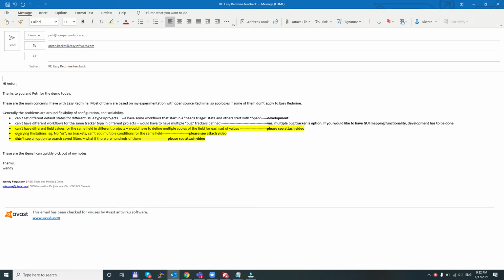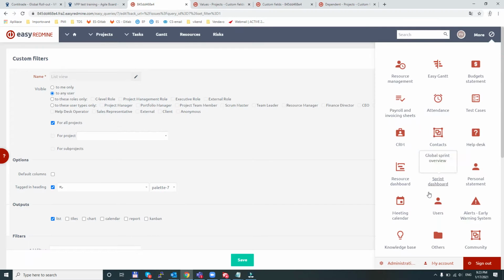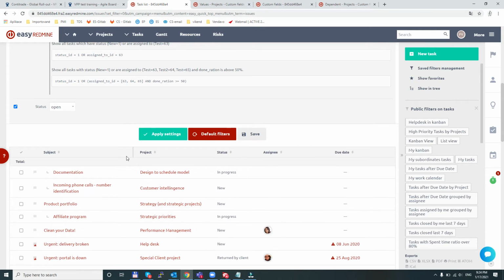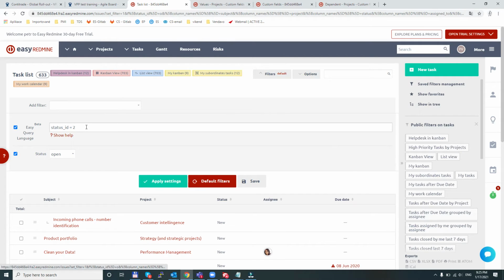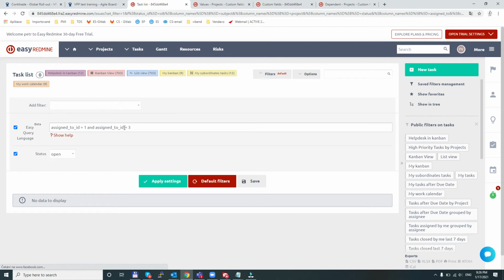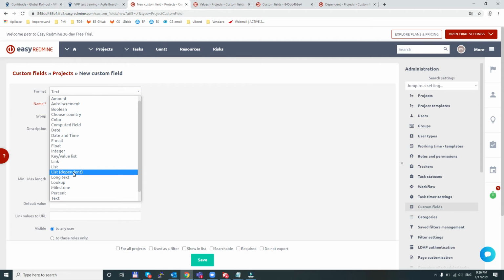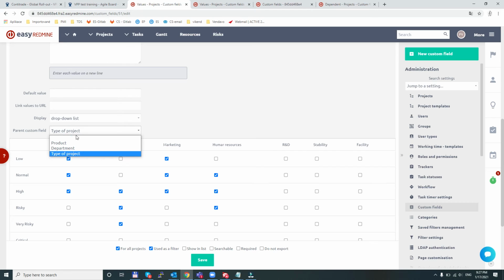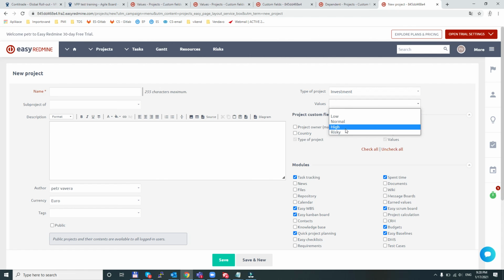Easy Redmine - Easy query language and other tricks